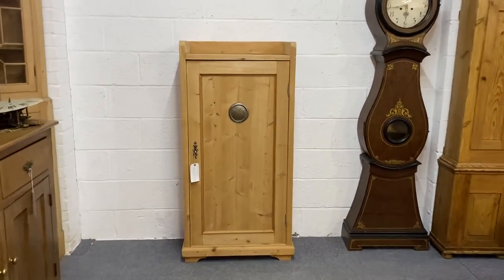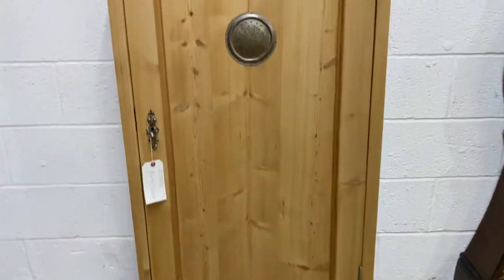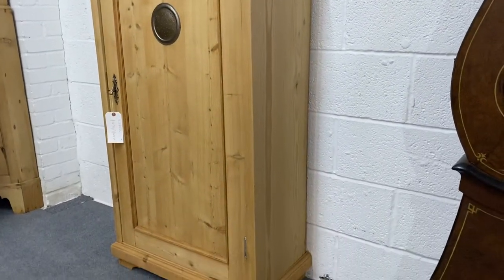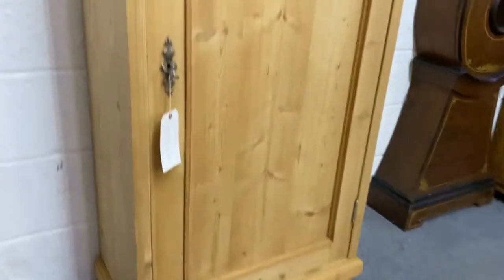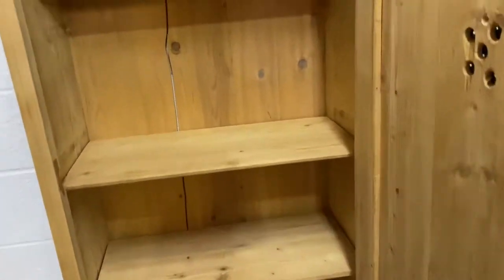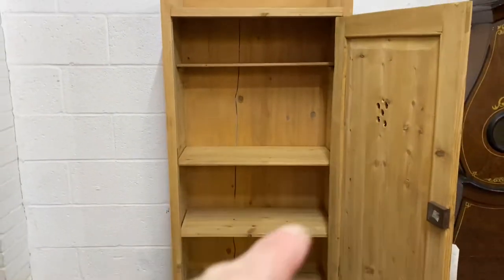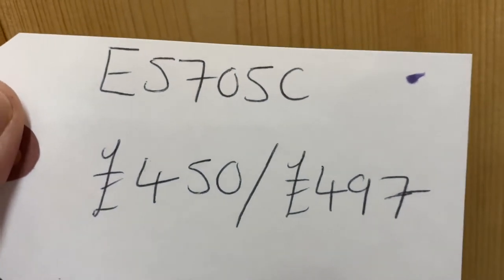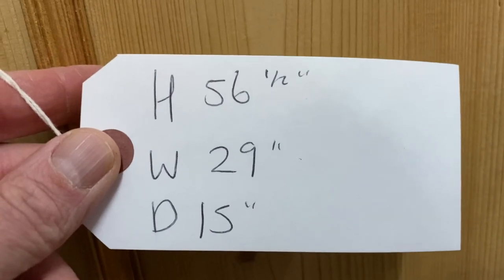Old Danish Pine Bread Cupboard - Pinefinders Old Pine Furniture Warehouse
E5705C - A Danish pine 1 door bread cupboard dating from c.1920's. Original metal vent on the panelled door. External hinges allow door to open fully. Shelves inside

This cupboard has now sold. All of the pine cupboards we currently have for sale can be seen on our website here: